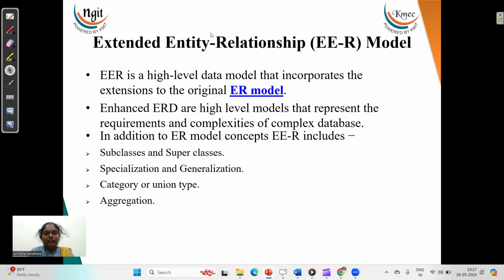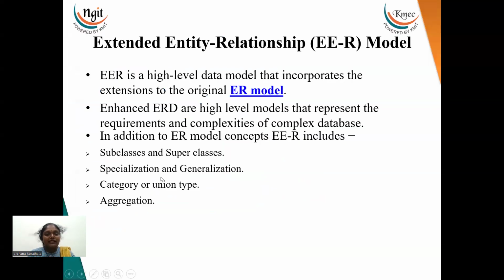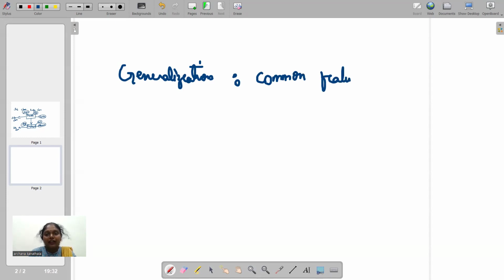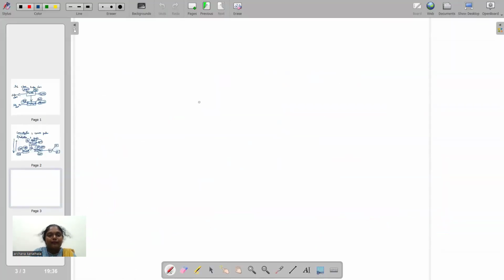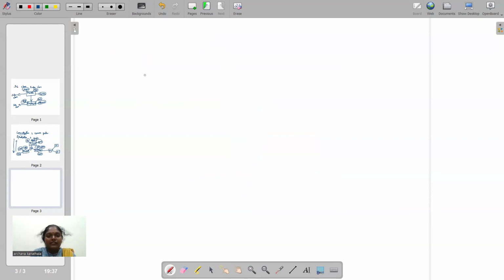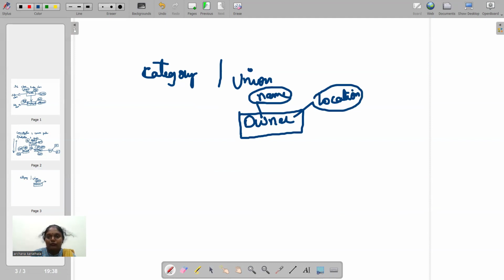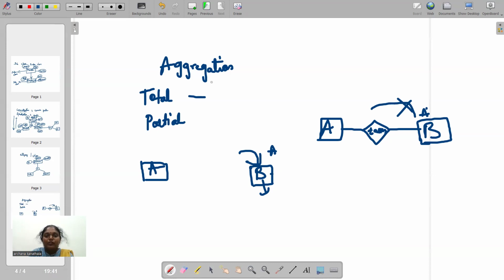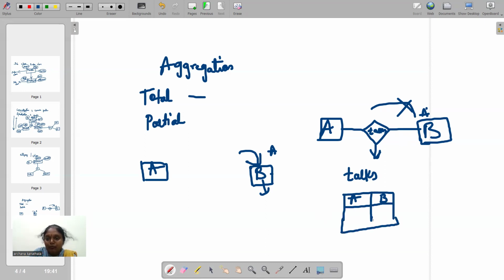2.4 Extended ER model